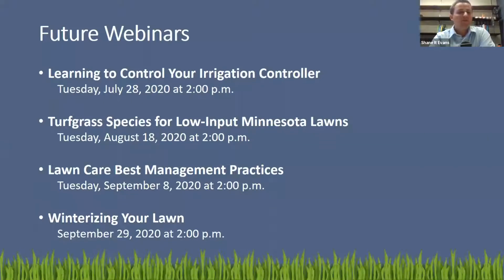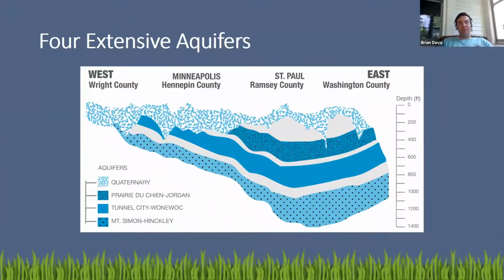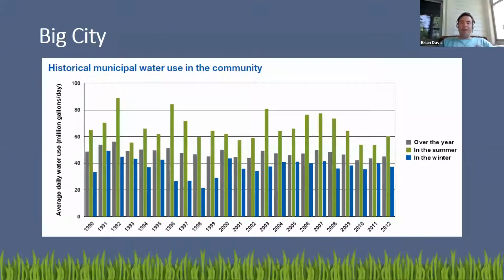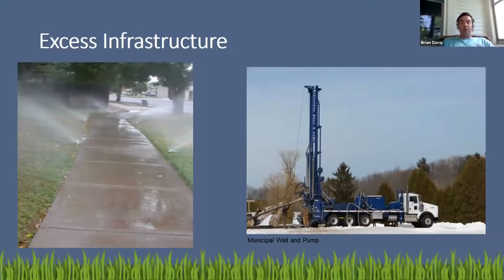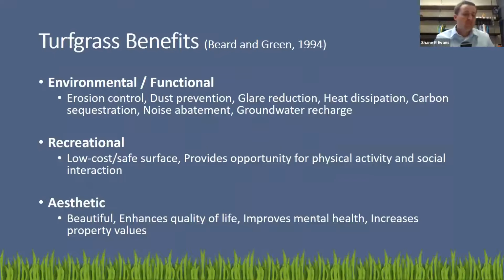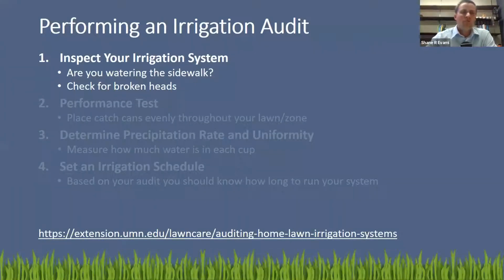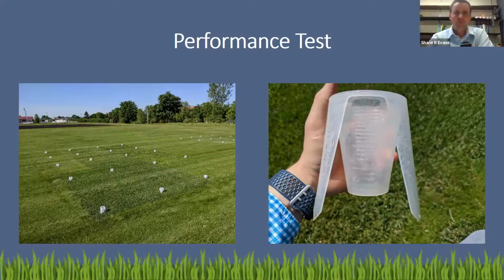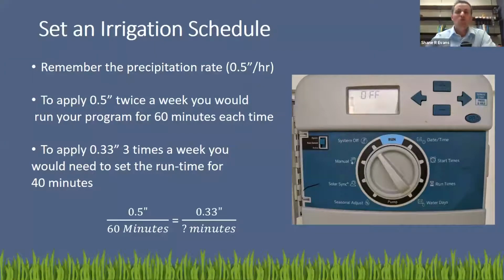Outdoor Water Use in the Twin Cities: Am I Using Too Much?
With support from the Clean Water Land & Legacy Amendment, the Metropolitan Council worked with the University of Minnesota Turfgrass Science program to develop Watering Wisdom: Growing a Healthy Lawn with Less Water webinar series. The series covers turfgrass and irrigation topics to help homeowners have healthier lawns and more efficient irrigation systems.